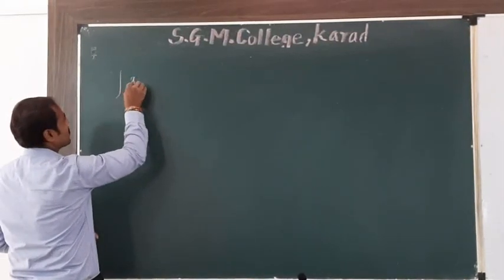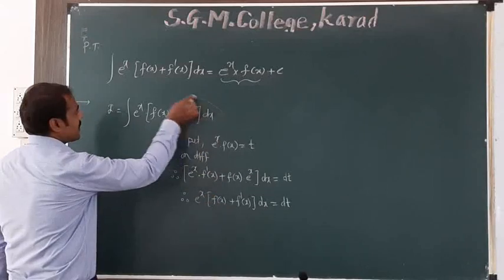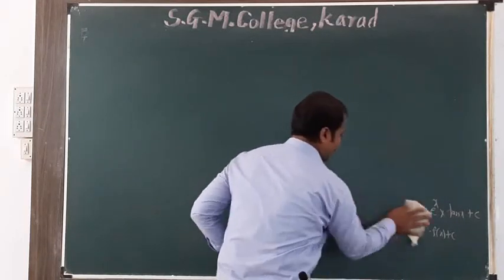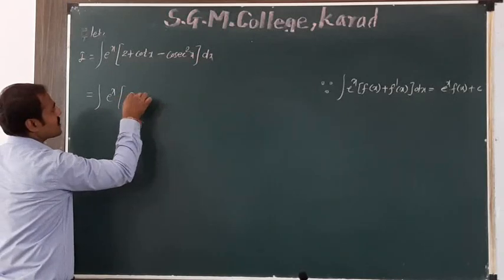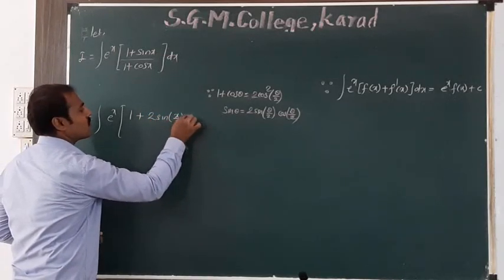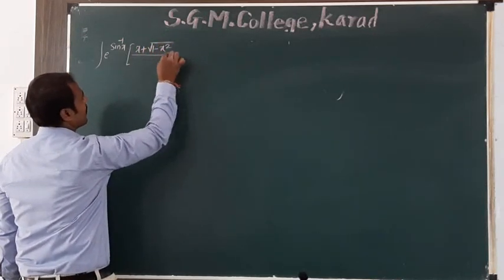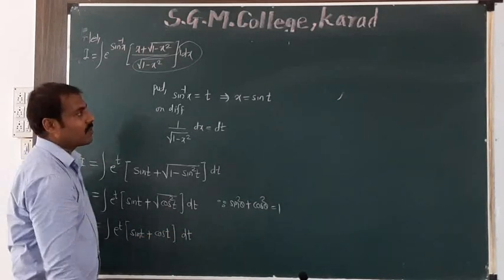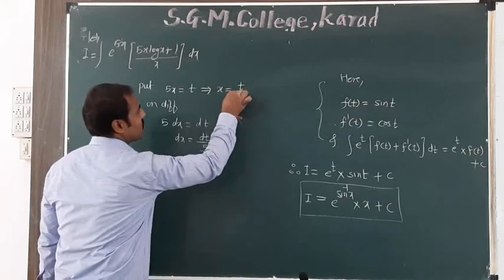Indefinite Integration I Integration by parts I Corollary integration of e^x [ f(x)+f'(x)] w.r.to x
corollary on Integration by parts I Integration of e^x [ f(x)+f'(x)] w.r.to x